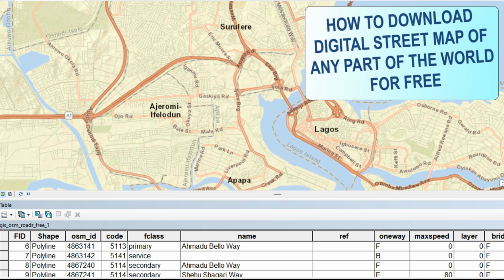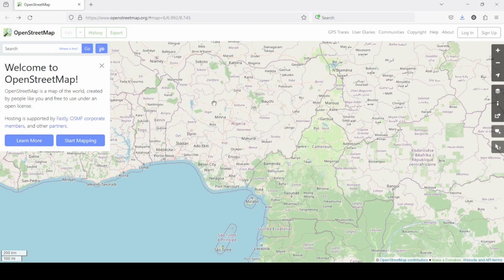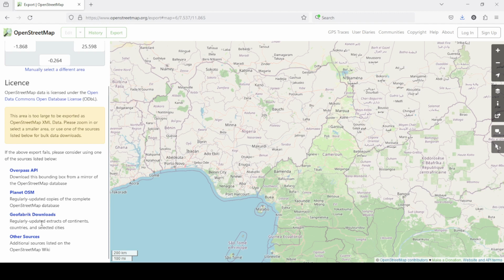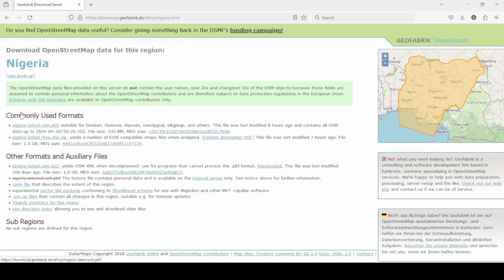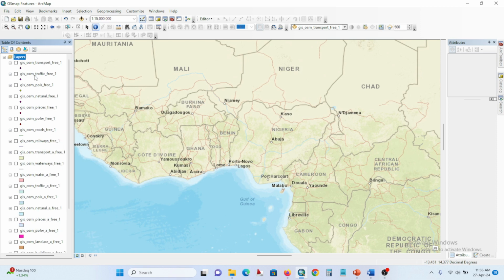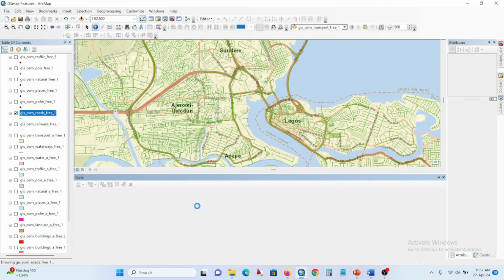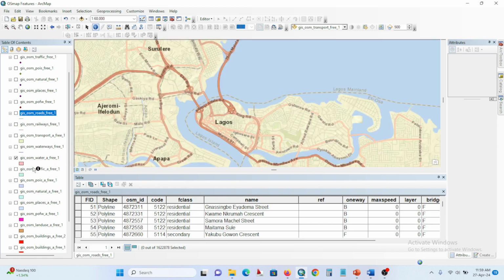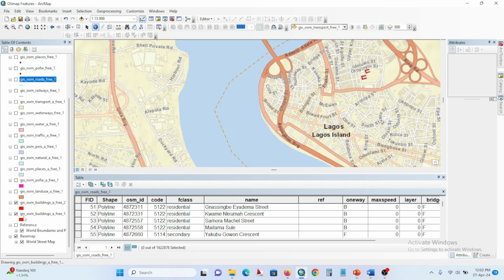How to Download OpenStreetMaps of any part of the world for Free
Hello guys,
You are in the right channel where we shall be using Geographic Information System to solve real-life environmental scenarios. In this series in our quest for a sustainable environment we shall be looking into how to use GIS to maximize the available renewable energy resources around us. This study will entail a step-by-step approach outline in sections and its promised to be educative and fun.